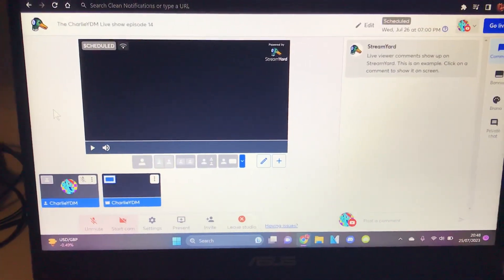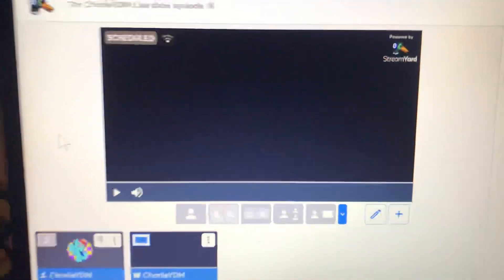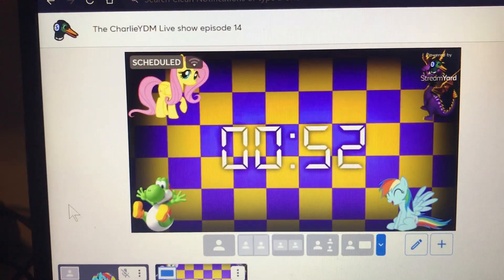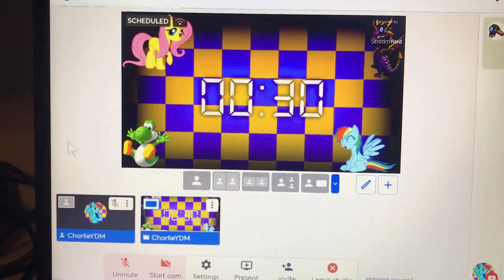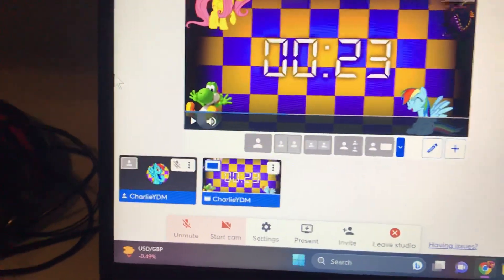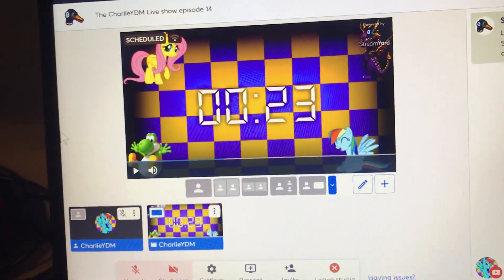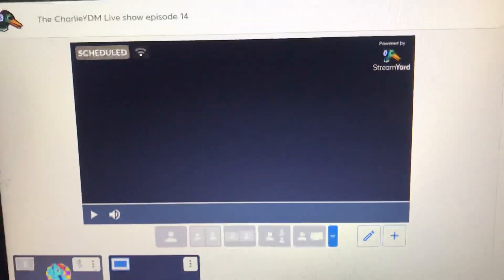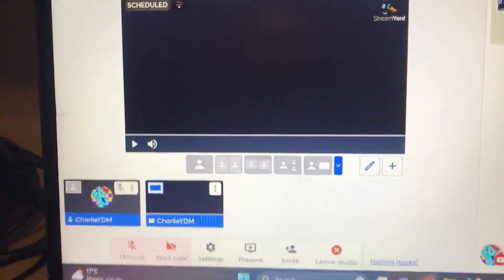Explaining why I don’t use the video preview things for my live streams properly!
Please watch the whole video before you send a comment, any comments that have nothing to do with the video will be removed!
No requests allowed, please.

My Nintendo Switch code SW-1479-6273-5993

My Discord CharlieYDM#5148